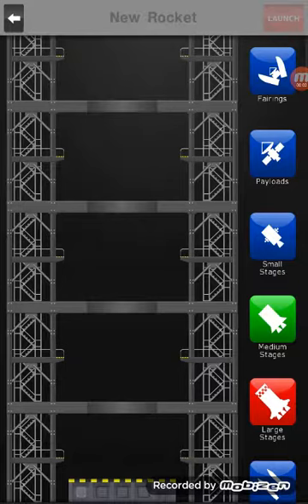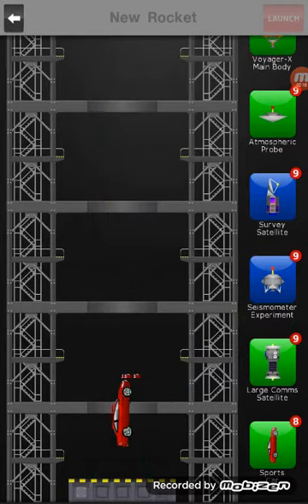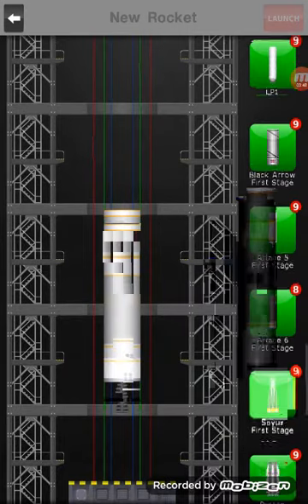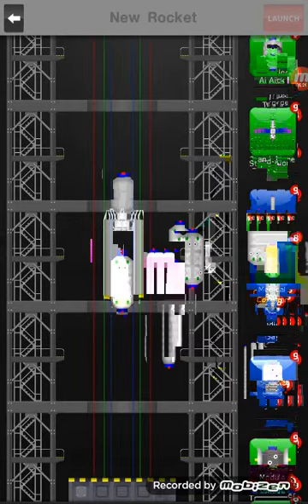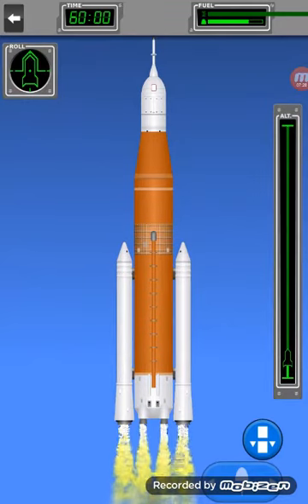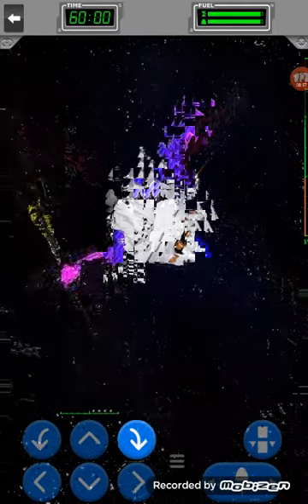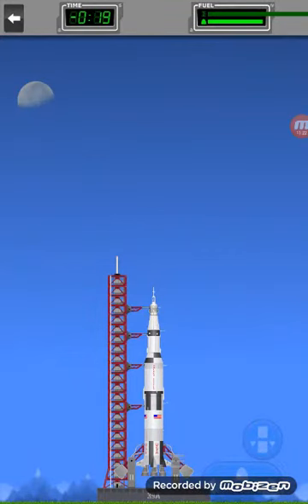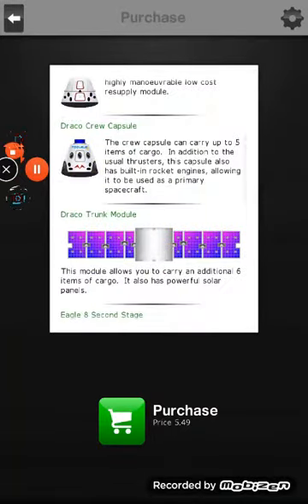Space Agency All Parts SLS Launch and Saturn V Launch Part 1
Fortnite gaming (Coming soon)